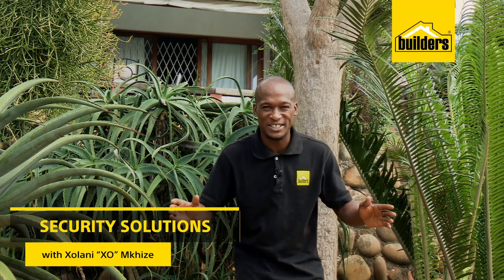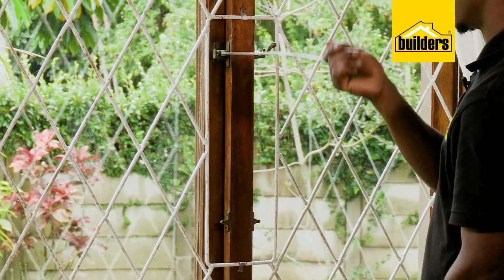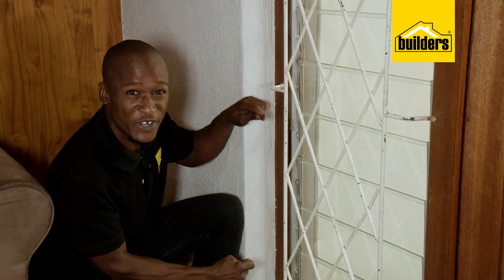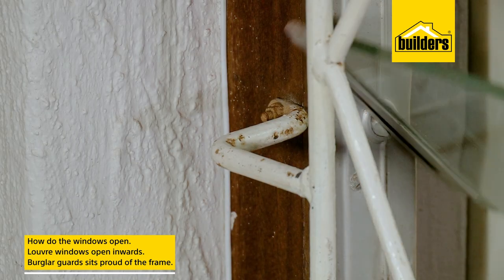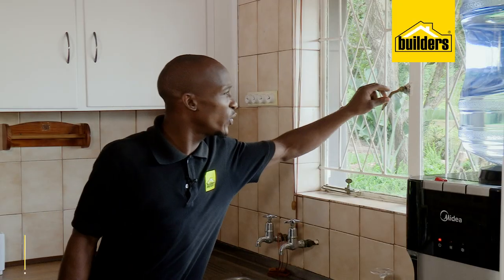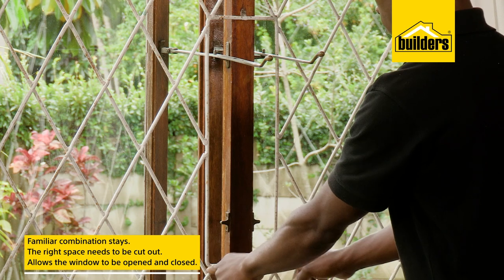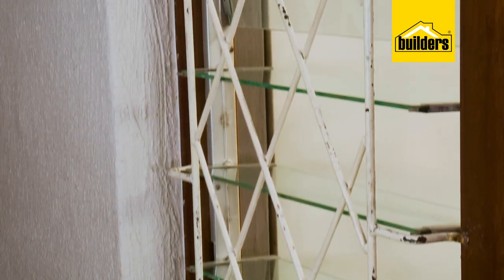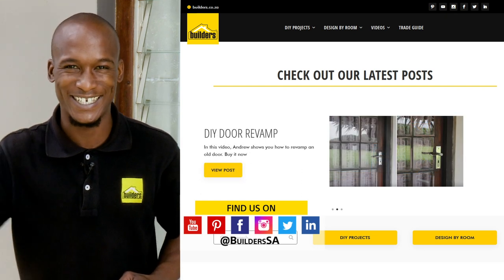Burglar Bars And Choosing The Best Ones For Your Home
Burglar bars are an important line of defence when preventing an unwelcome visitor through your windows. Builders have a wide range to choose from, but how do you choose the right burglar bars for your home? In this video, XO shows you the range of burglar bars available from Builders, so that you can choose the best option to keep your house safe and secured.